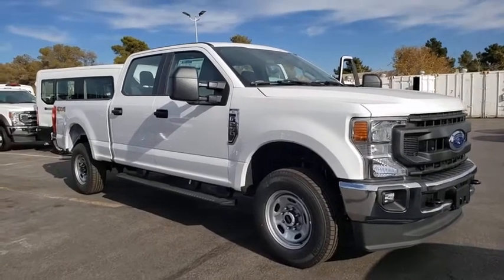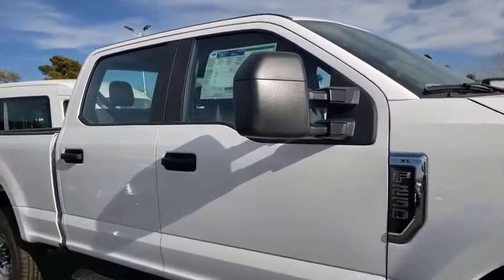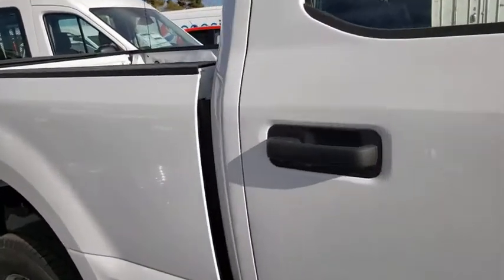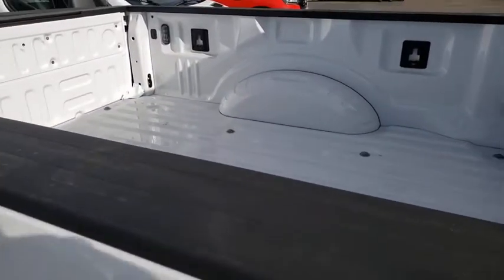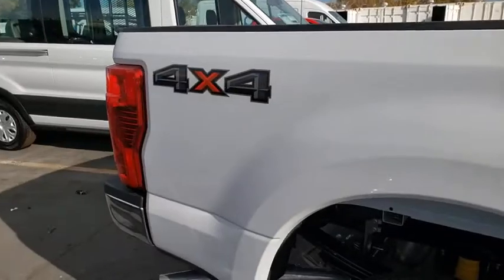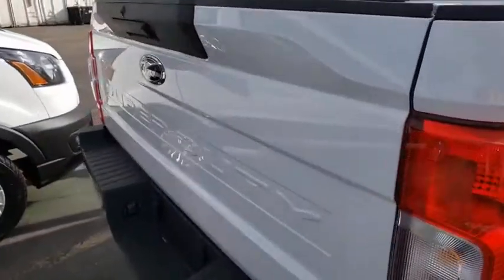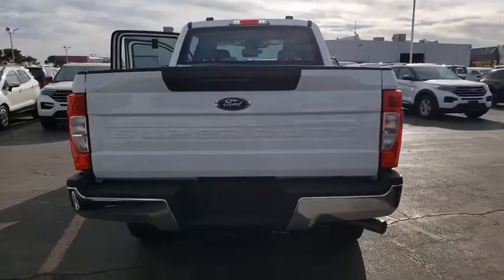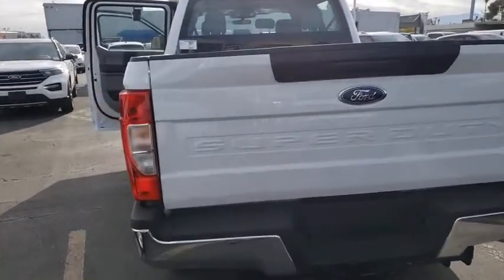New 2021 Ford F-250SD XL Las Vegas, Bullhead City, St. George, Havasu, Pahrump, NV 00191642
Oxford White New 2021 Ford F-250SD XL available in Las Vegas, Nevada at Friendly Ford. Servicing the Bullhead City, St. George, Havasu, Pahrump, NV area.

Friendly Ford
660 N Decatur Blvd

Oxford White 2021 Ford F-250SD XL 4WD 6-Speed Automatic 6.2L V8 EFI SOHC 16V Flex Fuel 4WD.brbrRecent Arrival! Price includes: $250 - F-Series Retail Customer Cash